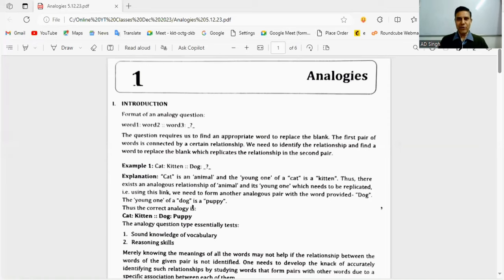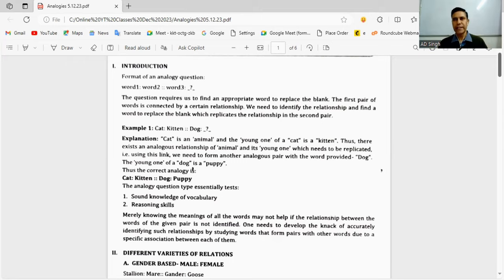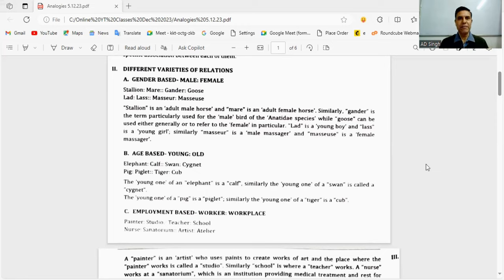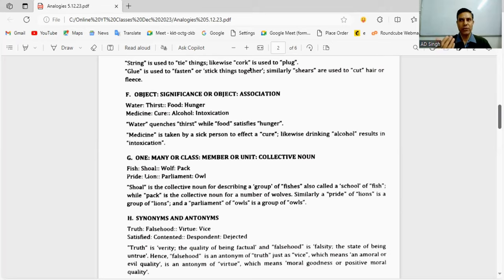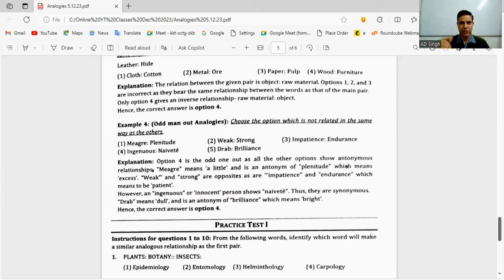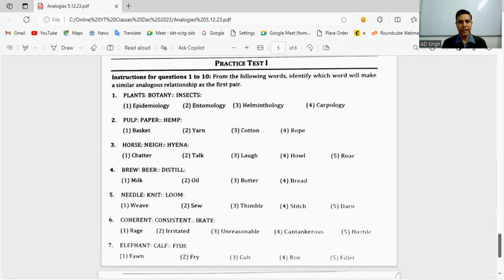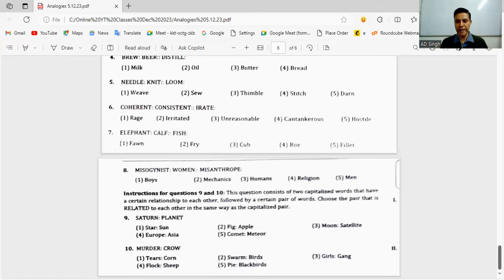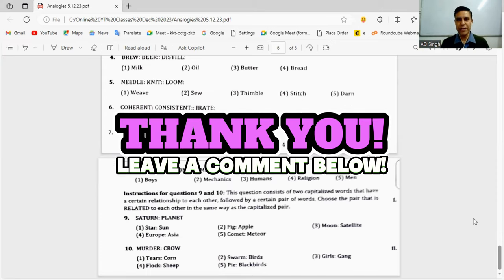Analogy | Verbal Reasoning for MBA prep | SNAP | NMAT | Complete detailed theory & practice exercise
This video is about One of the MOST important parts of Verbalreasoning for various entrance exams including MBA exams like SNAP, NMAT, CMAT, and IBSAT, and has questions from this topic.

The CAT Exam is over! How was it?

NOW Get ready to ace your GD-PI with our exclusive online boot camp available at an unbeatable price of just 999/-  valid till 15 December 2023 after that, the fee will increase to 1999/- so don't miss out on this 1000/- discount...

You can make payment via Paytm/Phonepe/Gpay/Upi to 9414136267 once paid share a screenshot along with your Name and location.

BONUS: FREE Detailed Exam and MBA Institute form filling counselling guidance. Hand-holding till you finally land into a B-school.
Don't miss out on this opportunity to gain valuable insights and guidance from industry experts.

Join now and take the first step towards securing your dream career!
In this, you will get Complete guidance for
WAT- Writing Aptitude Test, GD-Group Discussion,
PI-Personal Interview (Each student will get  1to1 TWO videos recorded Personal Interviews with detailed feedback.
Role Play, Case Studies and all different Group task testing guidance.